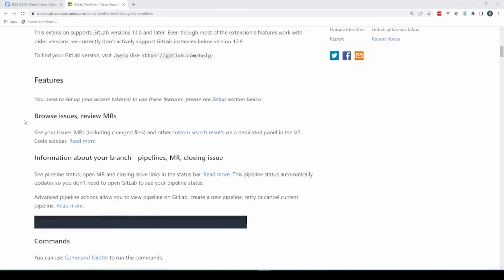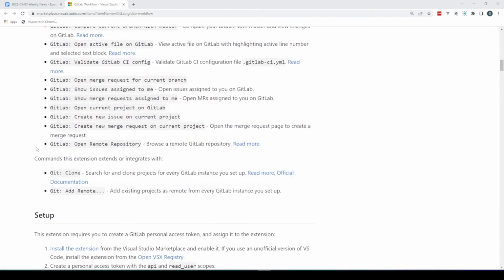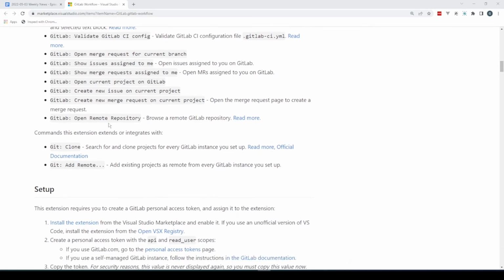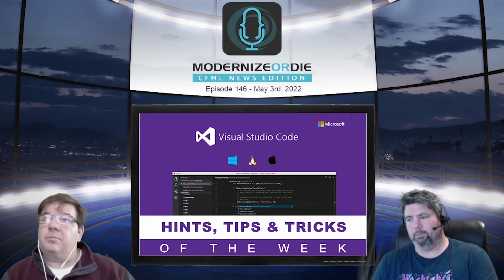Gitlab Workflow - VSCode Hint Tip and Trick of the Week - 5/3/22 - Episode 146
Gitlab Workflow

This extension integrates GitLab into Visual Studio Code. After you set up the extension, you can:

View GitLab issues and merge requests. View issues, comments, merge requests, and changed files in the sidebar, or build a custom search to meet your needs.
Create and review merge requests.
Validate your GitLab CI/CD configuration locally with a command.
Manage your pipelines. View your pipeline status and open the related merge request. With advanced pipeline actions, you can create, retry, or cancel a pipeline.
Manage snippets. Create and insert snippets, and apply snippet patches.
Browse a GitLab repository directly in Visual Studio Code without cloning it.
Auto-complete GitLab CI/CD variables in your .gitlab-ci.yml pipeline file, and any file beginning with .gitlab-ci and ending with .yml or .yaml, like .gitlab-ci.production.yml.

Supports multiple GitLab instances.